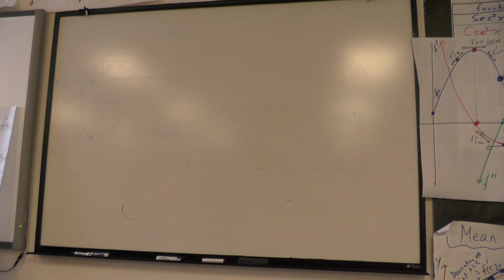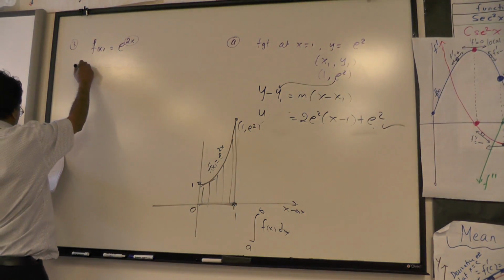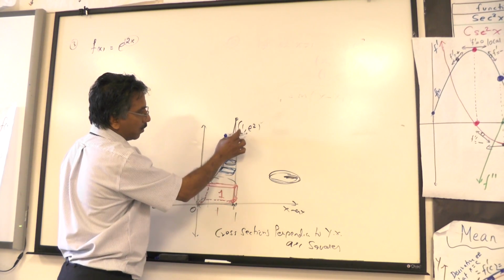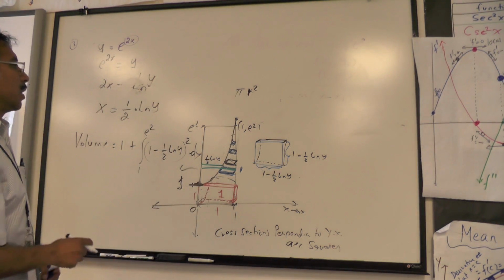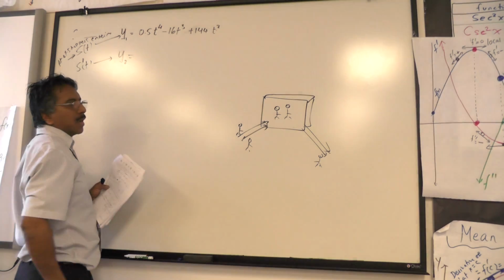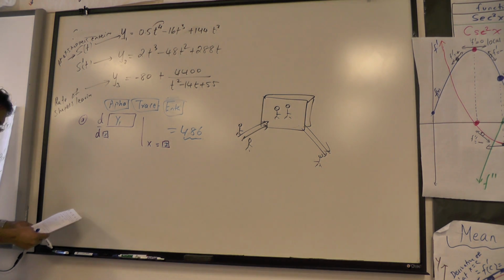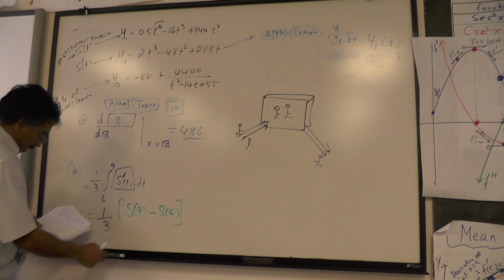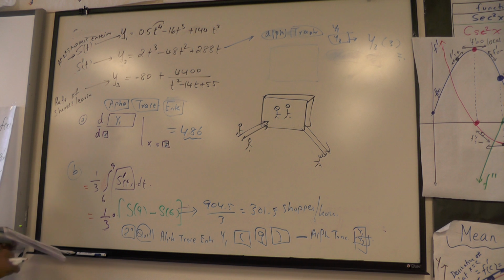2014 9 pointers 2